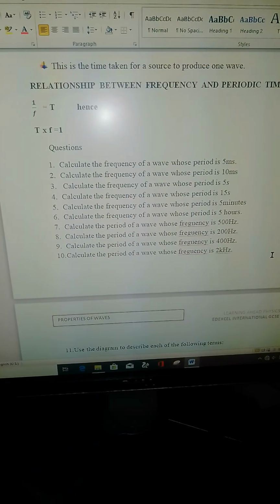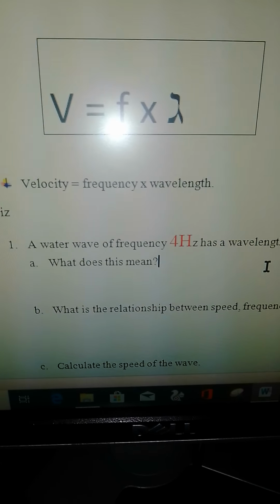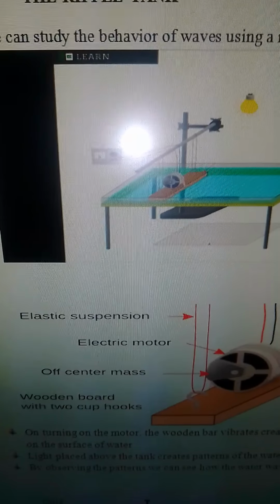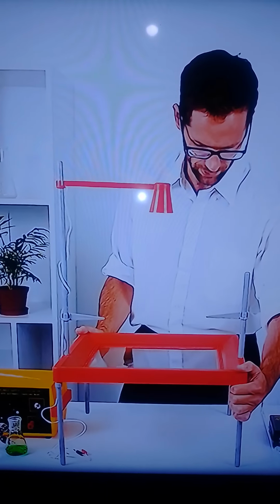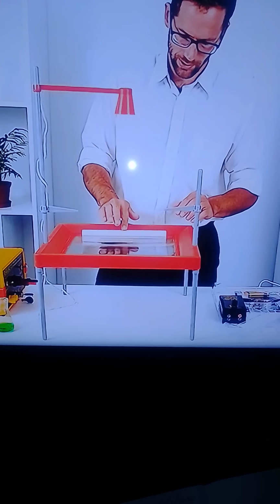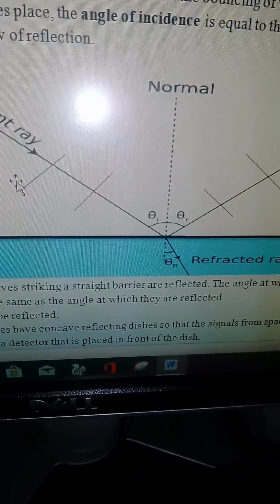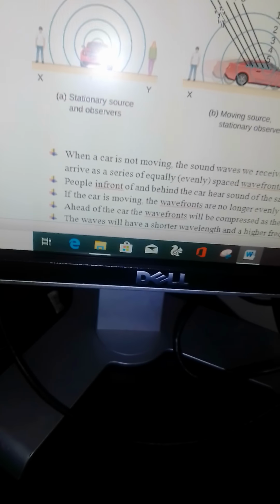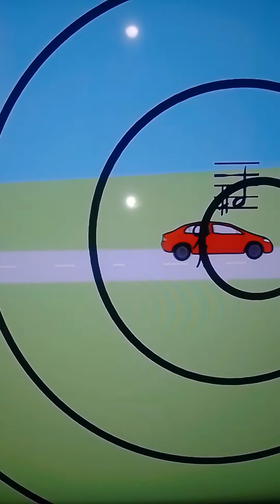Mr.Omeri(Part2 of Unit 3.1)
Waves part 2